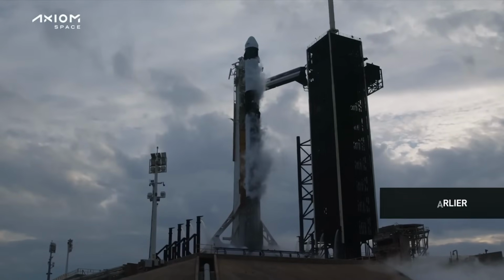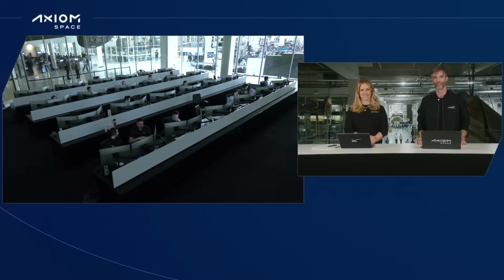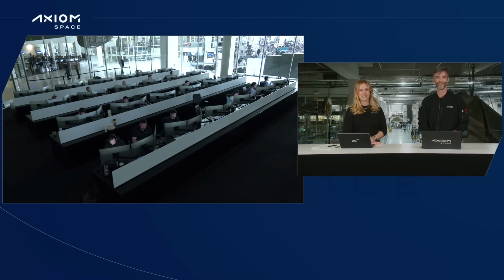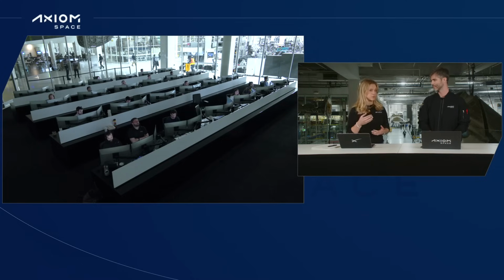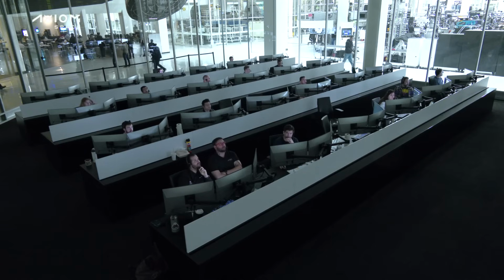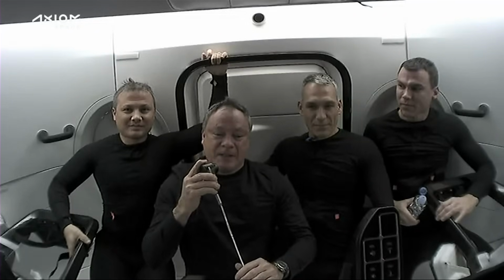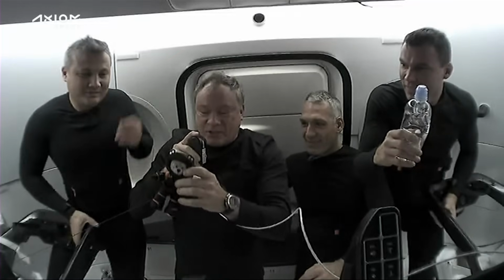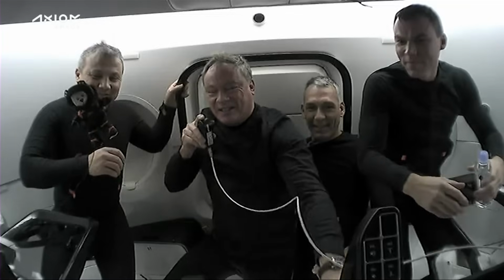Ax-3 Mission | In-Flight Update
Join the Ax-3 Crew for an in-flight update.

Axiom Space is building for beyond, guided by the vision of a thriving home in space that benefits every human, everywhere. The leading provider of human spaceflight services and developer of human-rated space infrastructure, Axiom Space operates end-to-end missions to the International Space Station today while developing its successor, Axiom Station – the world’s first commercial space station in low-Earth orbit, which will sustain human growth off the planet and bring untold benefits back home.